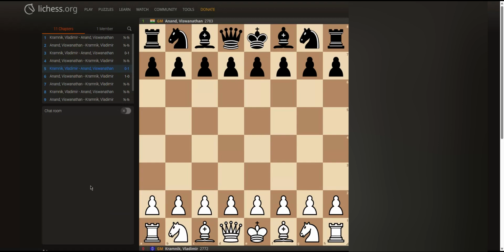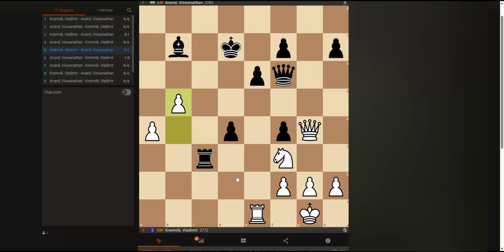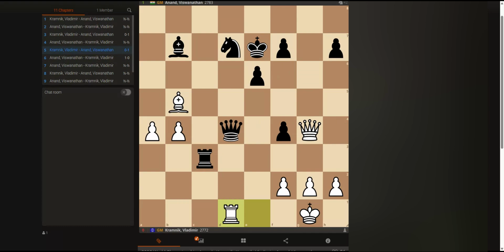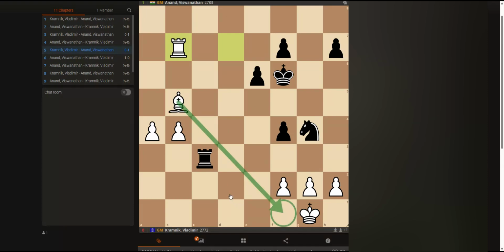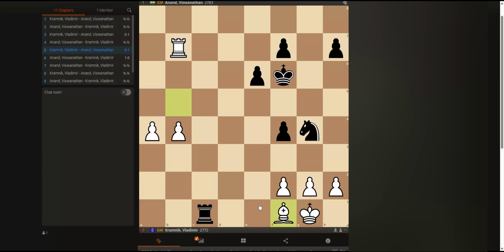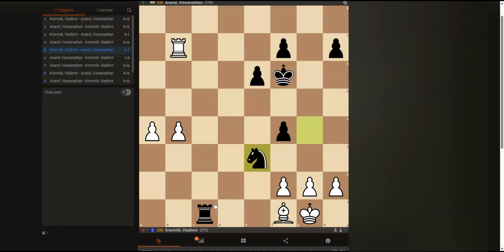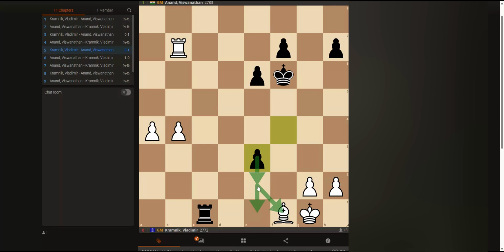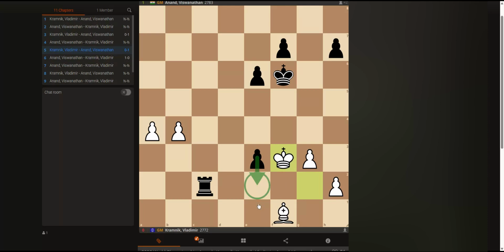Anand's Killer Blow - 2008 World Chess Championship Game 5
Learn more about the incredible sequence that Anand found to extend his lead to 2 games in the 2008 WCC.